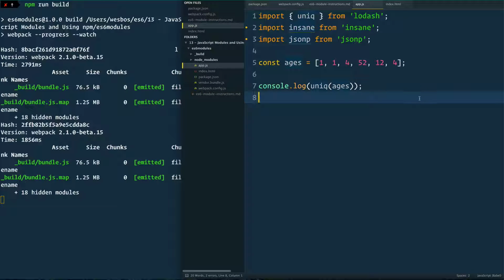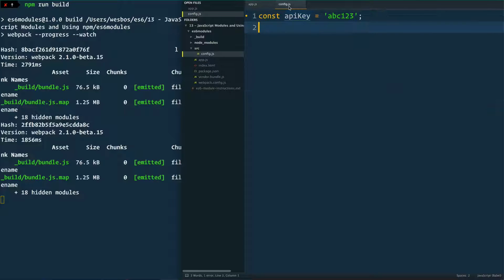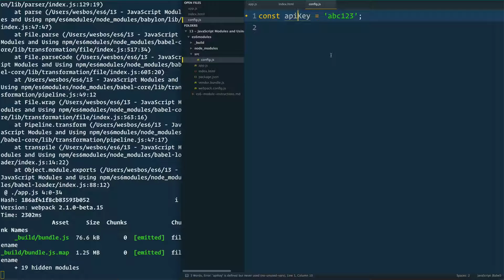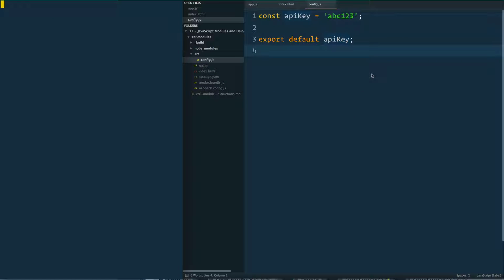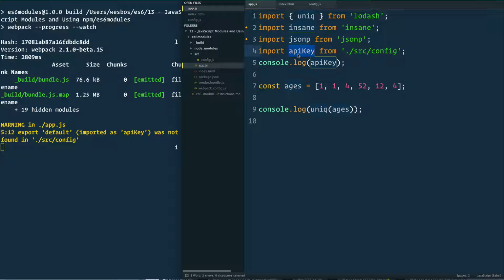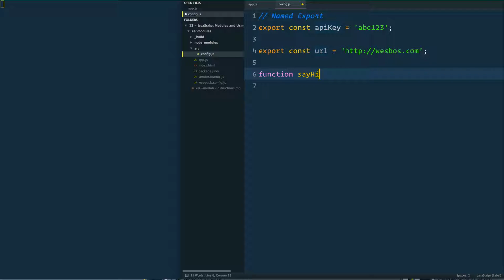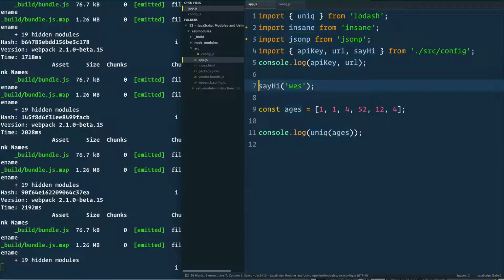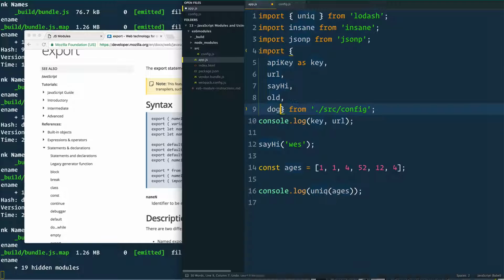46 Creating your own Modules